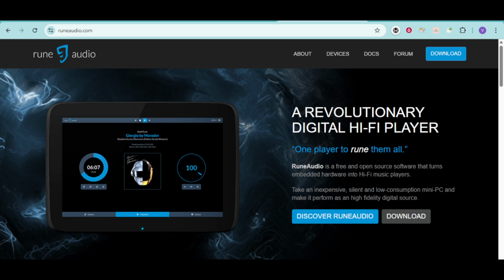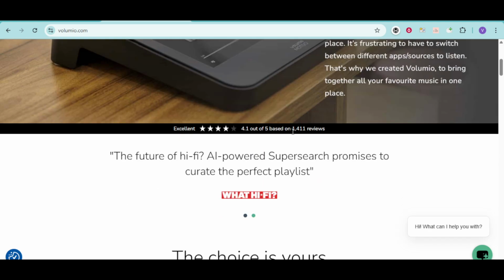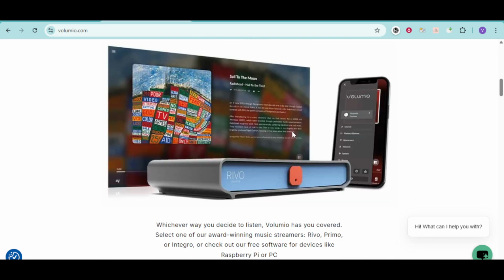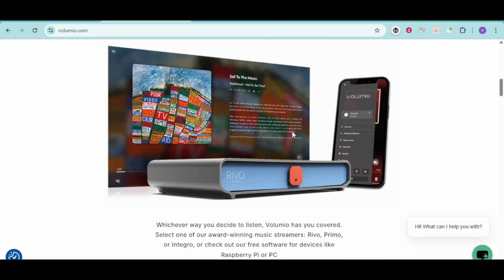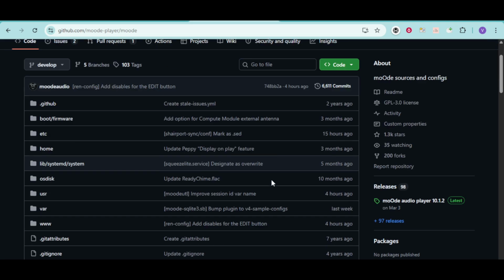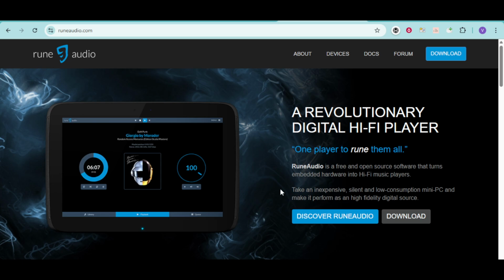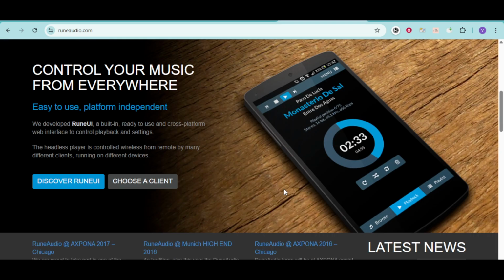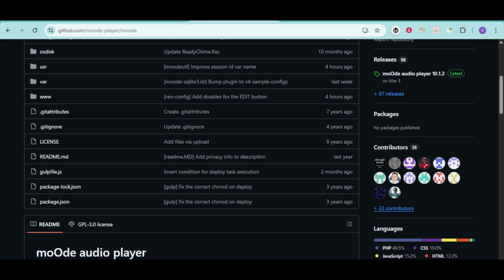Volumio vs moOde vs RuneAudio: Which Audio OS Performs Best?